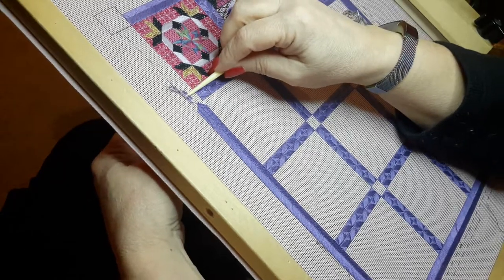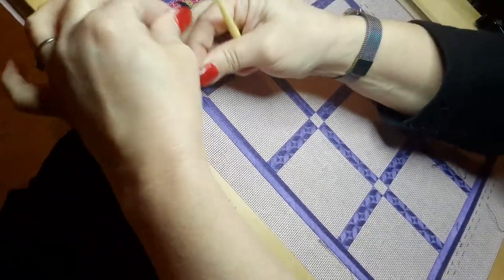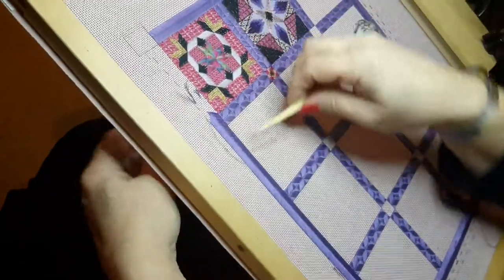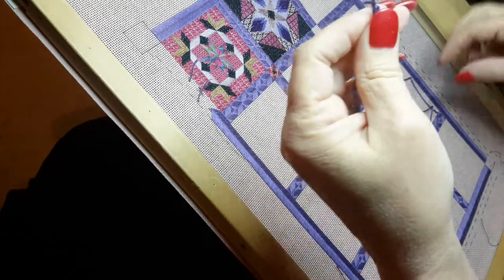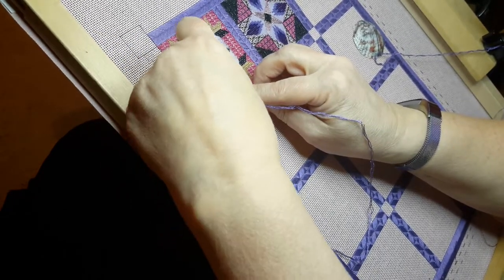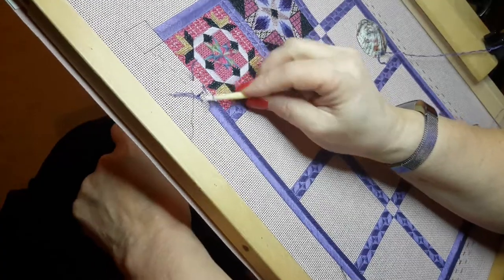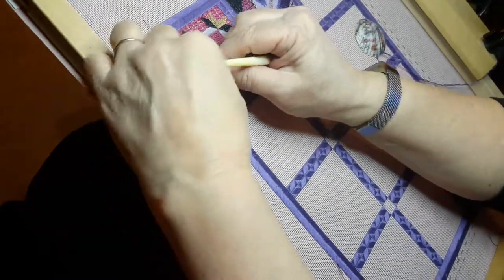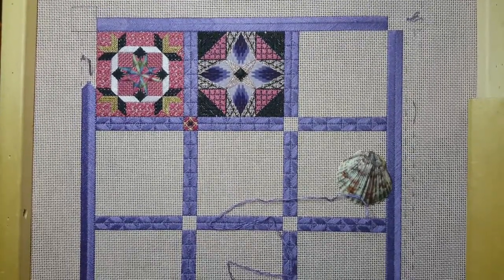Stitch with me part 2 - Counted canvas and laying tool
This is a stitch with my video where the camera is aimed at my canvas.  I show the difference in a cross-stitch and a needlepoint chart and demonstrate using a laying tool.